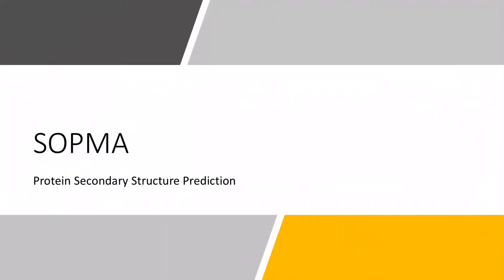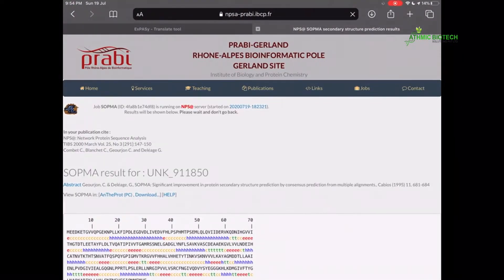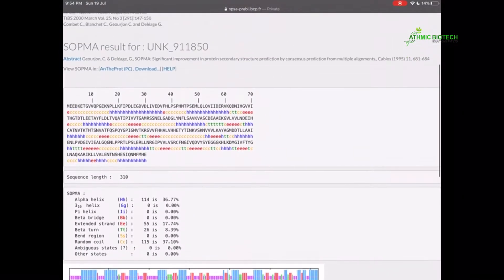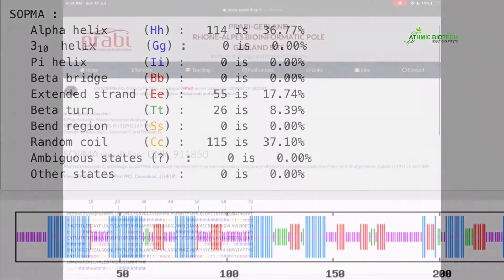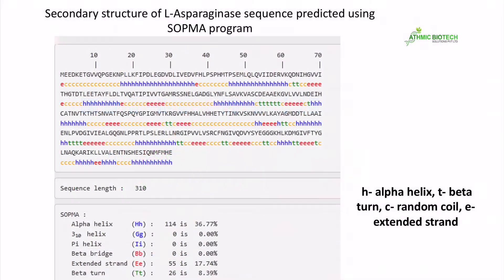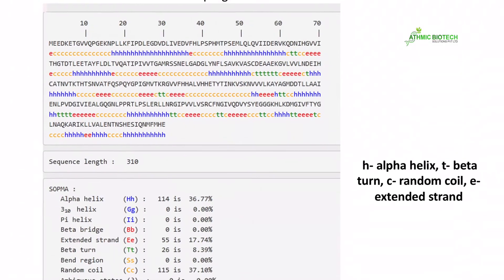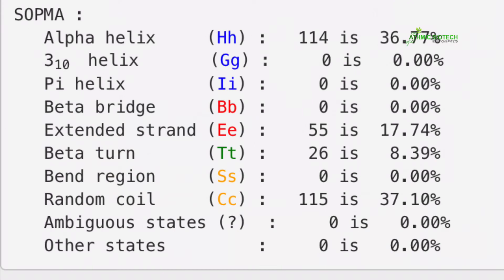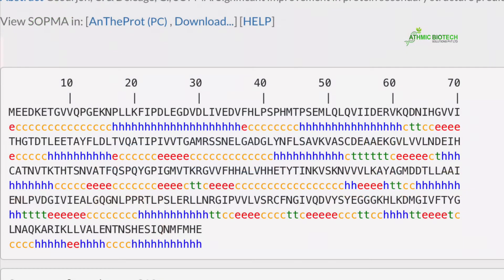Prediction of Protein secondary structure from an amino acid sequence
Prediction of Protein secondary structure from a amino acid sequence. SOPMA